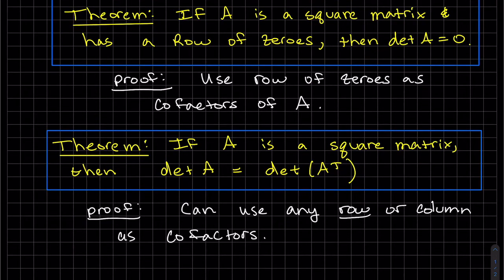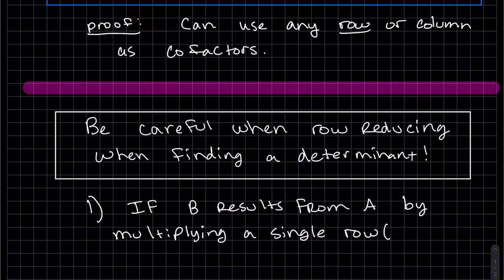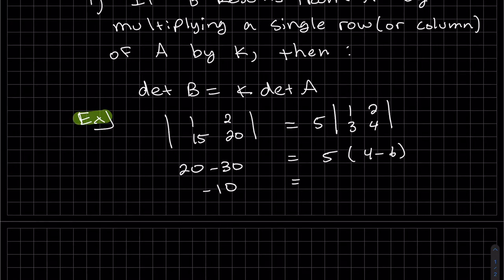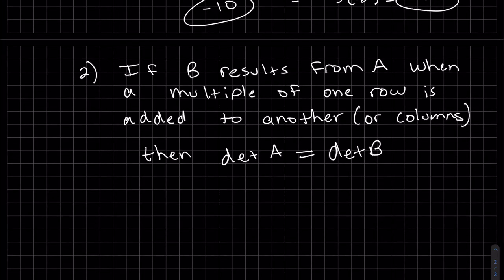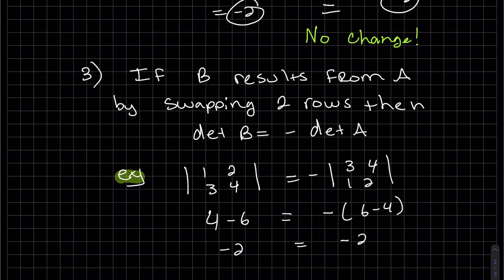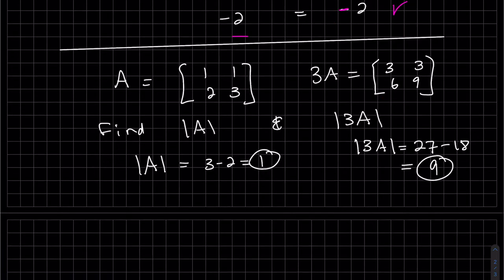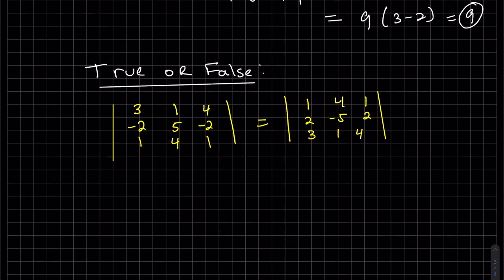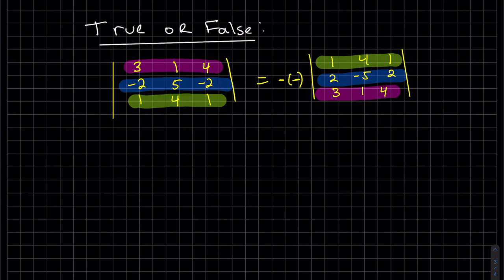Linear 2 2 Evaluating Determinants by Row Reduction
Learn how to find the determinant when you row reduce.